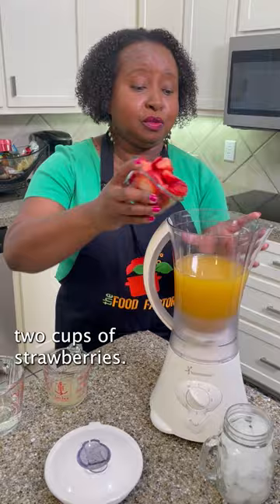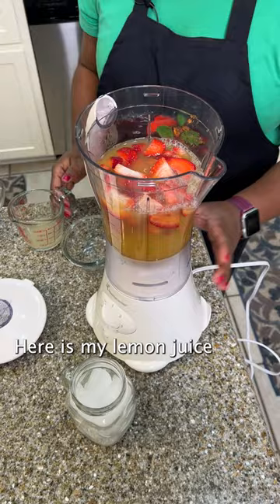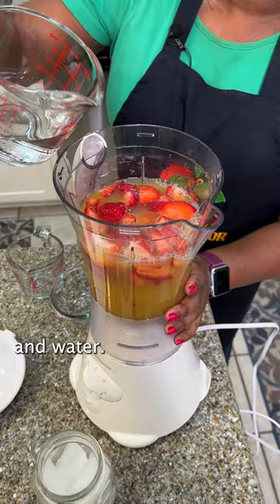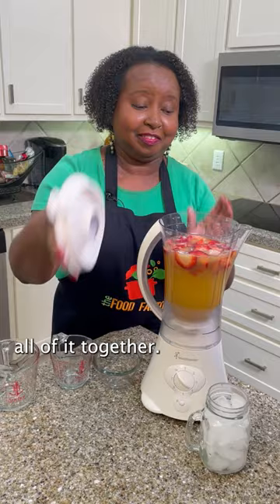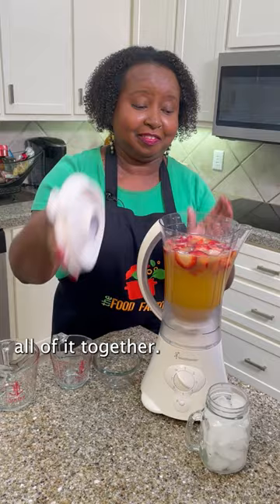The Food Factor: Strawberry Pineapple Lemonade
Strawberry Pineapple Lemonade is a frothy spin on the iconic summer lemonade. MSU Extension agent Natasha Haynes makes it on the latest episode of The Food Factor. Ingredients include: pineapple juice, strawberries, lemon juice, water, and ice. For more fun food tips and recipes,